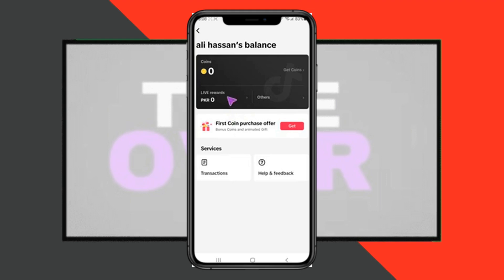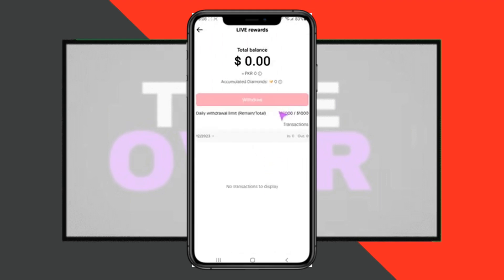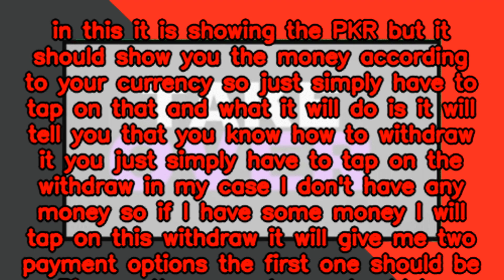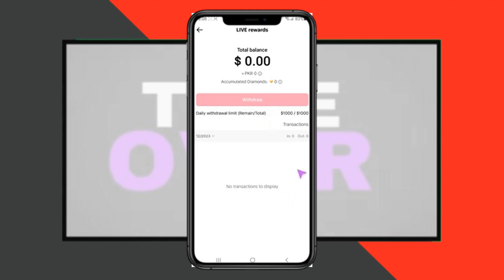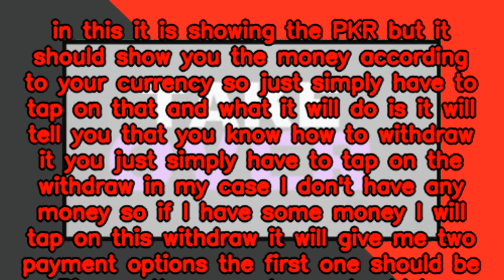HOW TO WITHDRAW MONEY FROM TIKTOK IN KENYA 2024! (FULL GUIDE)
Welcome to the ultimate guide on how to withdraw money from TikTok in Kenya! If you've been wondering about the ins and outs of cashing in on your TikTok success, you're in the right place. In this video, we'll provide you with a step-by-step walkthrough, ensuring you navigate the process seamlessly.